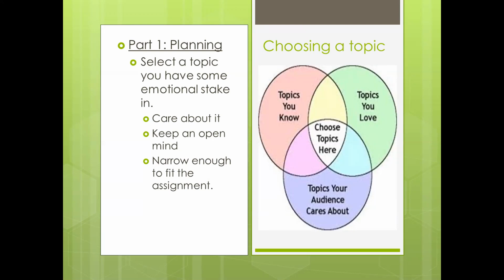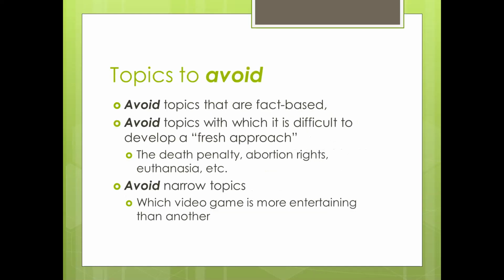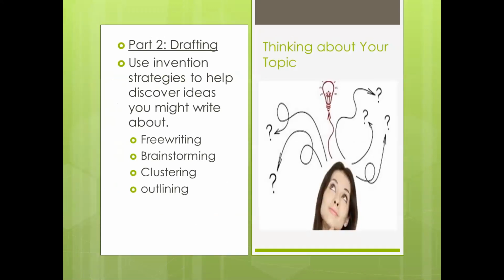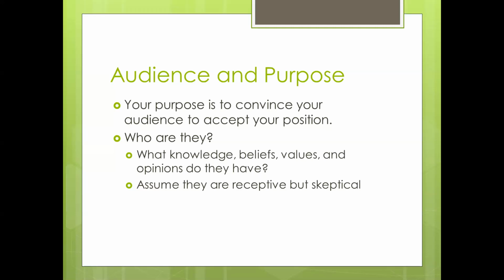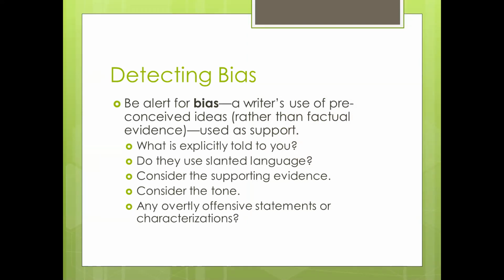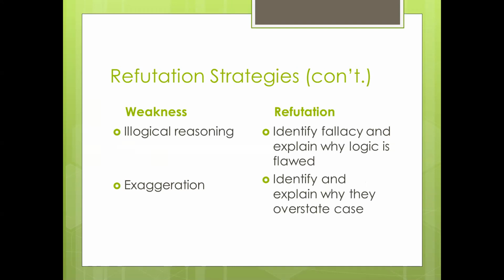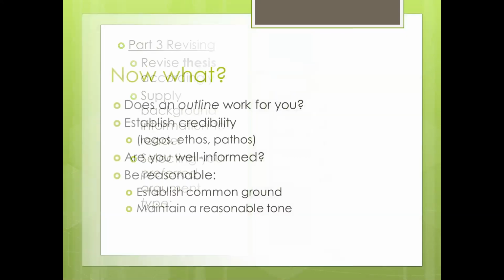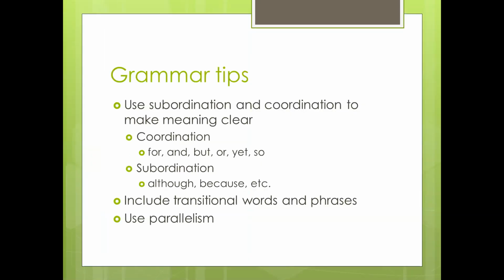Session 27 3003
Today, we enjoy a little reference on how to begin our Argumentative Essay from chapter 7 of Practical Argument. Then, the rest of the session is yours to use as a writing lab!